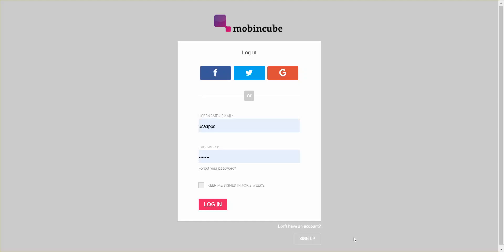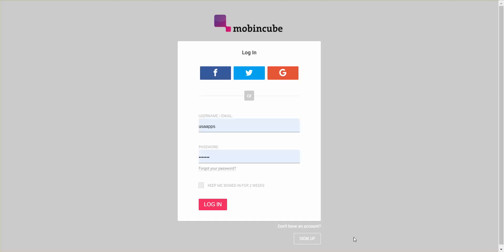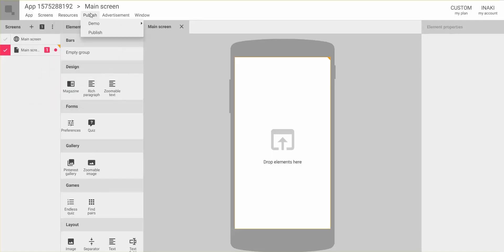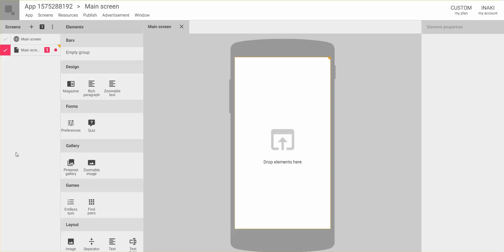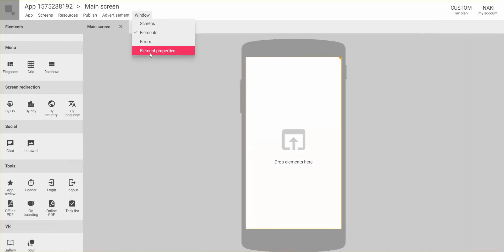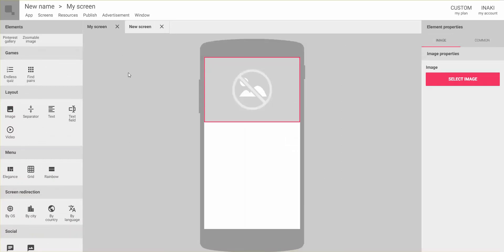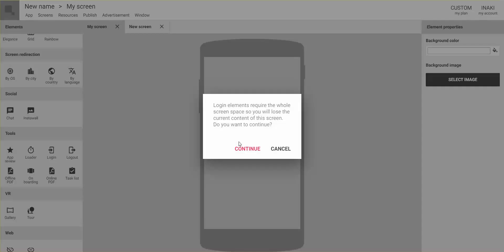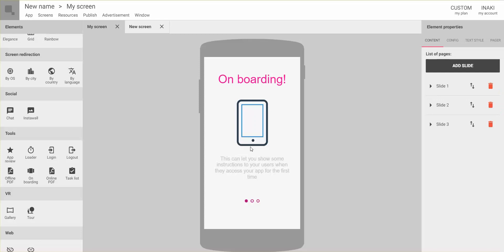The new Mobincube's preview: presenting its new interface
Sometime ago Mobincube released an alpha version of its future interface. Only a closed group of users had access to it.

Now the Alpha version is open to the public.

Some months from now, Mobincube will replace its current interface with this new one. In the meantime, you can start using some parts of it.

You should try it!  There are some functionalities that can only be added to your app using the new interface.